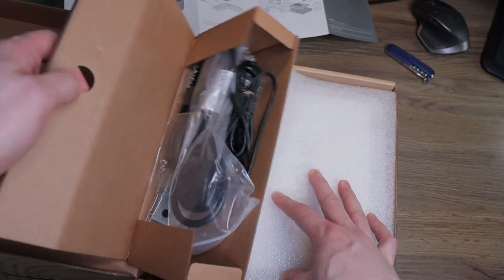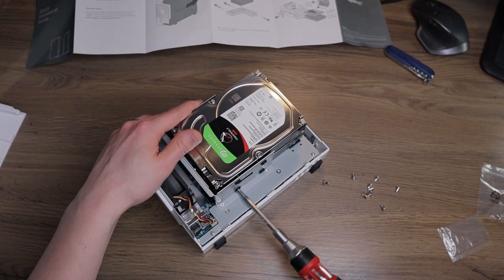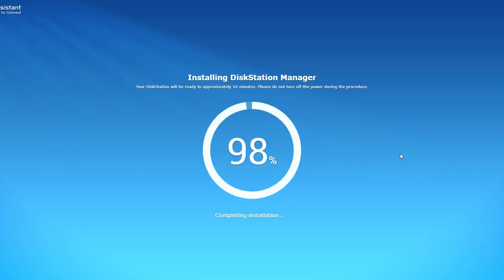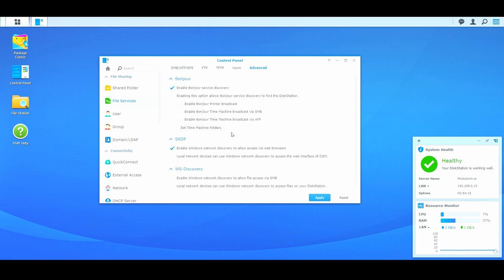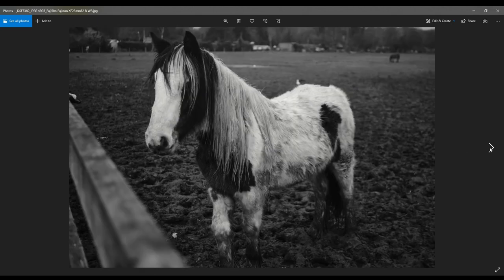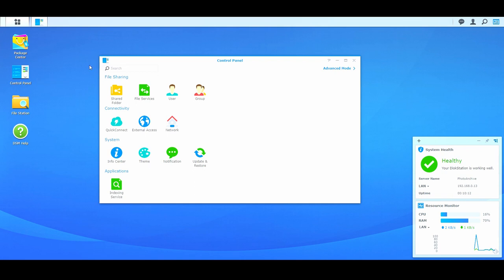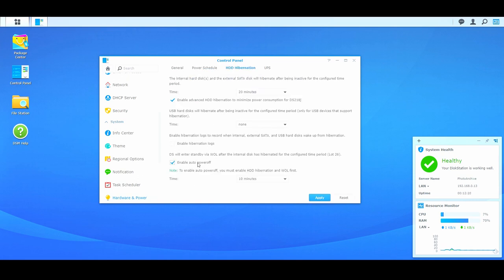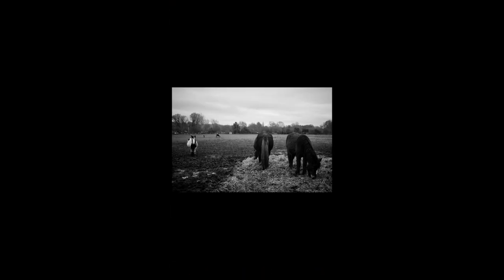How To Backup Photos And Video Files The Right Way With Synology NAS DS218j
Take great photos every single time

In this video I will share my experience with different data backup options and will take you through assembly, installation and setup of Synology NAS network drive.

In this video:
Synology DS220j NAS DiskStation (newer version)
Western Digital My Passport
Seagate IronWolf

My Photo Gear:
Fujifilm X-PRO 3
Fujifilm X-E3
MHG-XE3 grip
Fujinon XF18-55mm F2.8-4
Fujinon XF23mm F2
Ventilated Lens Hood LH-XF35
Fujinon XF16mm F1.4
Fujinon XF35mm F1.4
Ricoh GR III
GW-4 Wide Conversion Lens
GA-1 Lens Adapter
Peak Design Sling 3L

Canon EOS M50
Sigma 16 mm F1.4 AF DC DN
SmallRig Cage for Canon M50
Viltrox VL-600T Ring Light
GoPro Hero 7 Black

The Gear I Used and Liked:
Fujifilm X-T4
Fujifilm X-S10
Fujifilm X100V
Fujinon XF16-55mm F2.8
Fujinon XF23mm F1.4
Samyang 12mm F2

Recommended Memory Cards:
Lexar 64GB SD card
Sandisk 64GB SD card

Synology DS220j NAS DiskStation
Seagate IronWolf